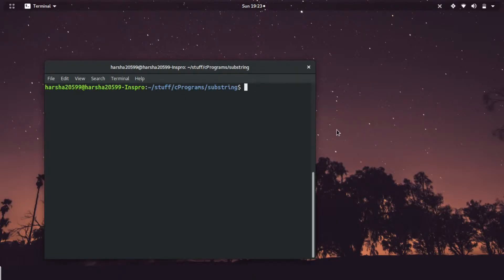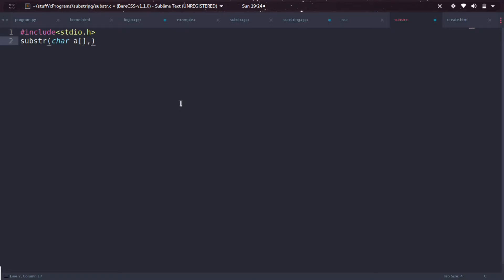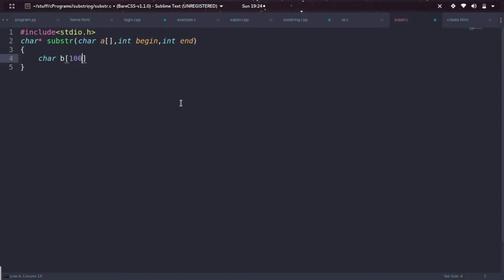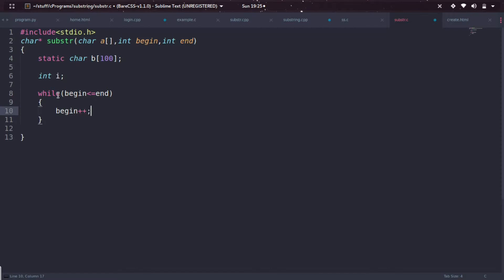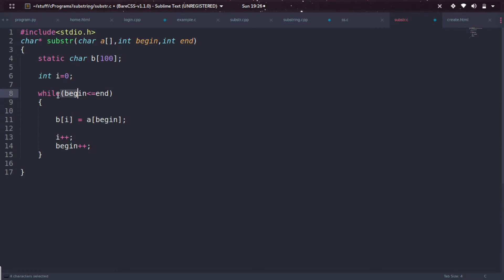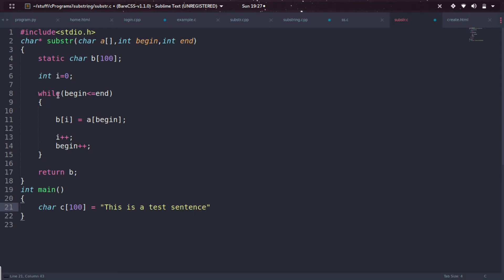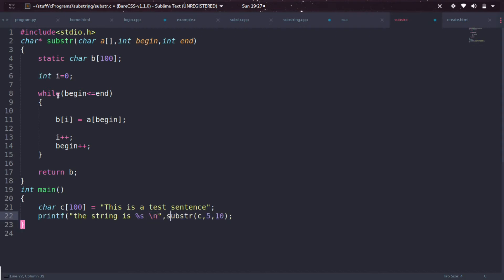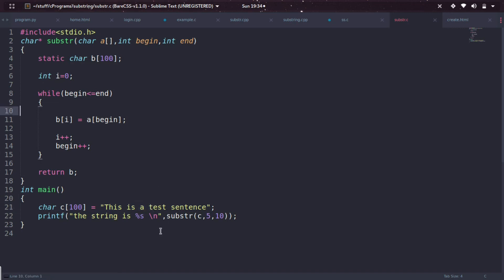How to create a sub string function in C || string slicing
This video explains the creation of manual substring function in C/C++ language.